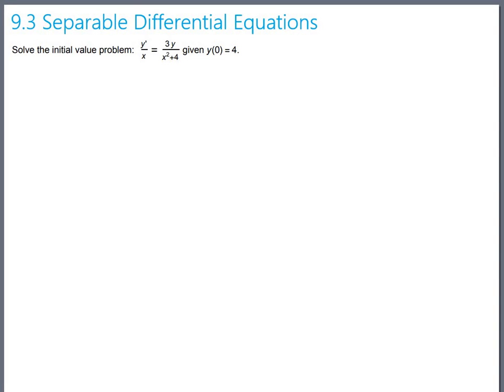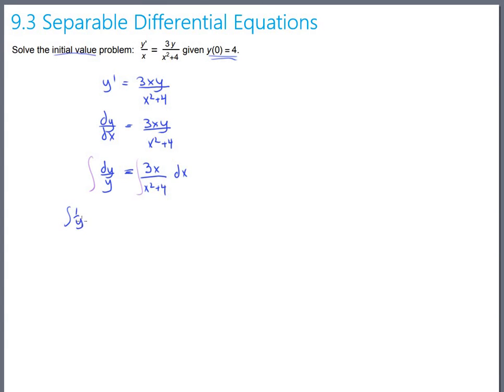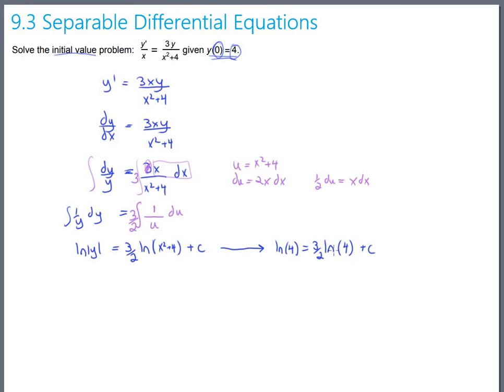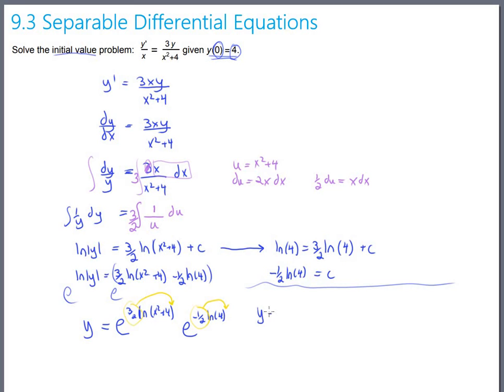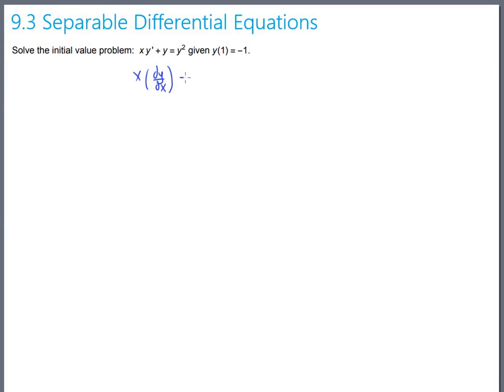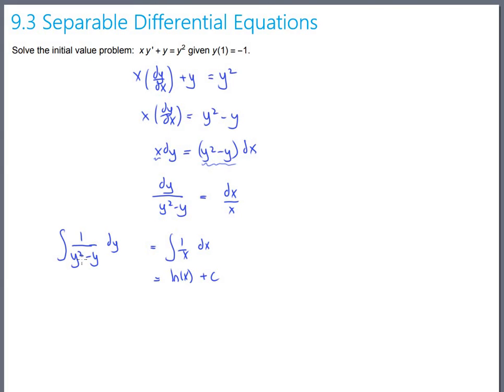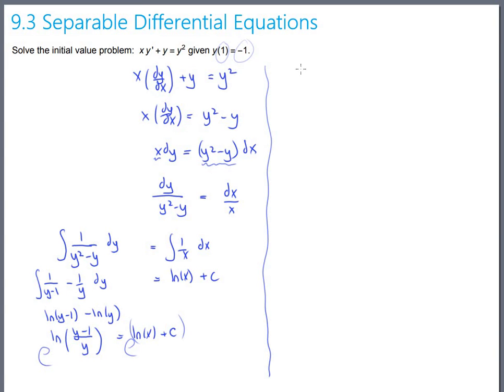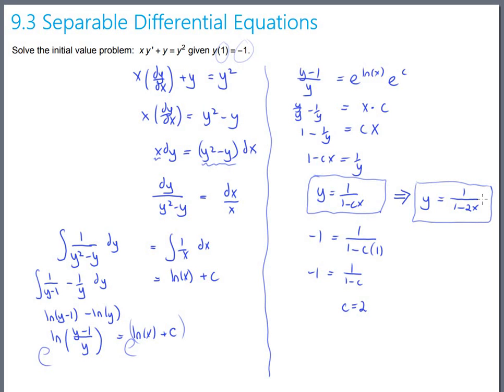Stewart 9.3 Separable DEs and initial value problems